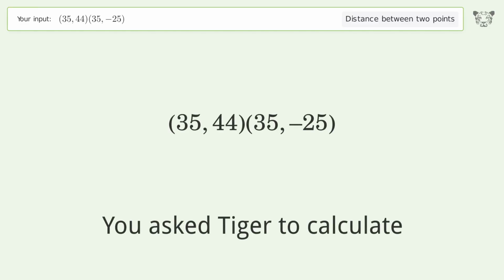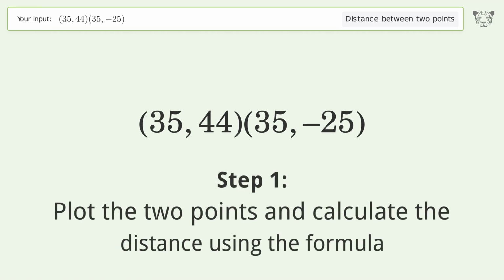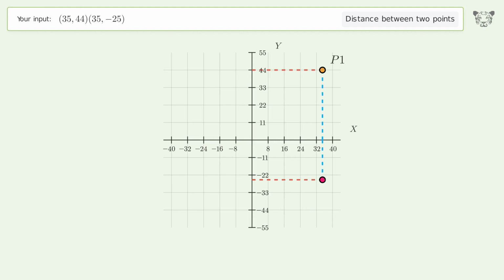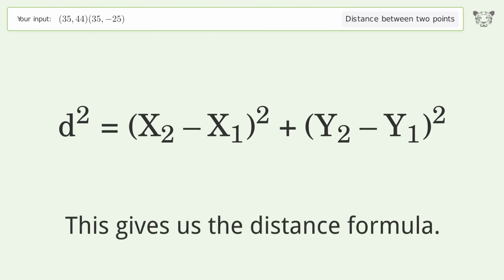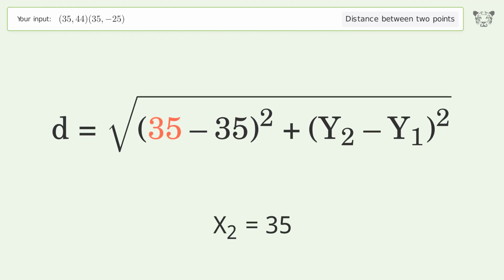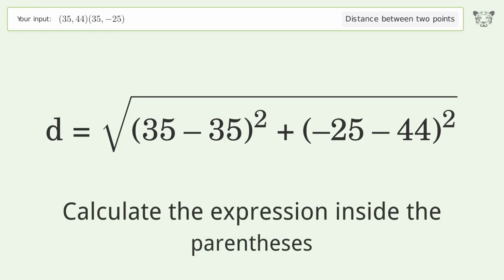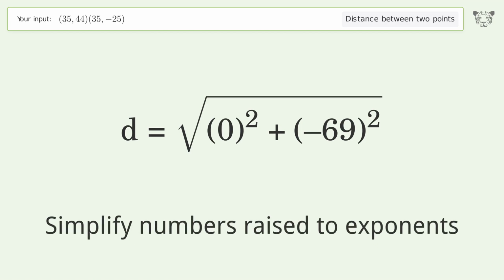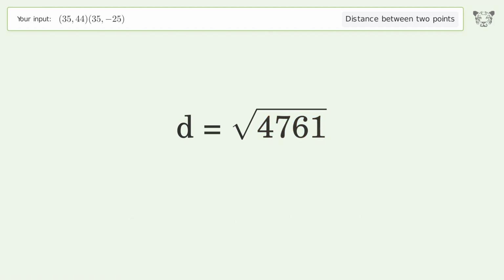Find the distance between two points p1 (35,44) and p2 (35,-25): Step-by-Step Video Solution